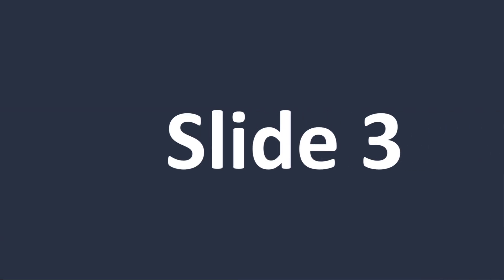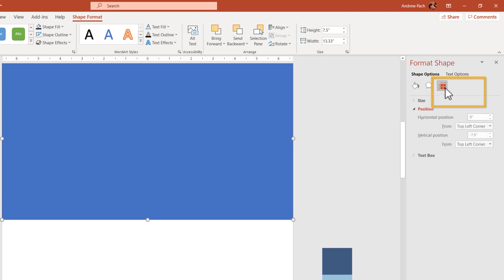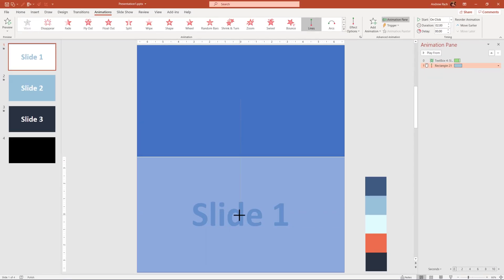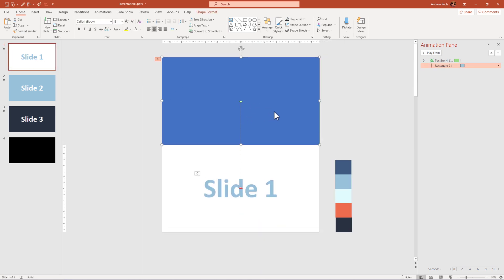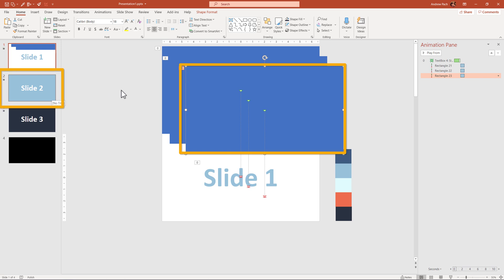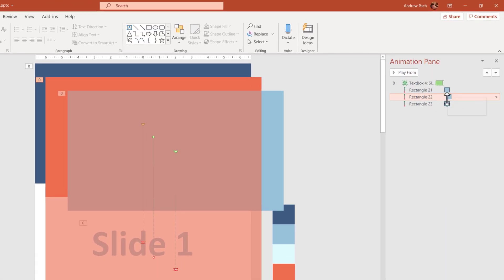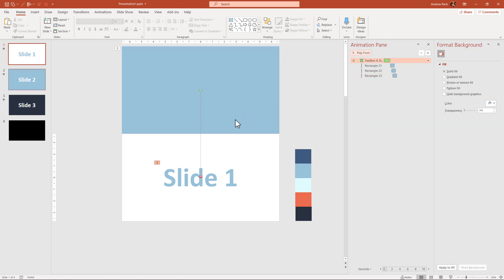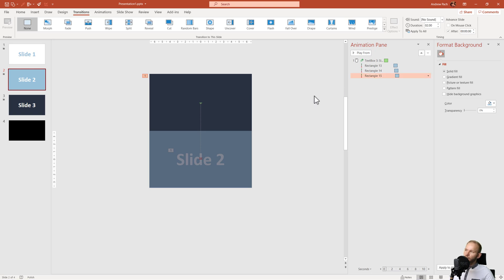PowerPoint Slide Transition - Fast and Easy (Template Included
📖 Description: With this tutorial I would like to show you how to create a custom slide transition in PowerPoint. The native PowerPoint transitions are very limited and already over-used. It is time for some simple but fancy motion-graphics we can utilize to transition between our slides. This technique works best for slides with a one-color backgrounds , flat designed presentations and any type of kinetic type animations. I hope it's useful and refreshing!

⌚ TIMESTAMPS:
0:00 - Introduction
0:15 - First Rectangle
0:40 - Positioning
1:04 - Animating Motion Path
2:39 - Multiplying Rectangles
4:37 - Transition settings
5:10 - Conclusion